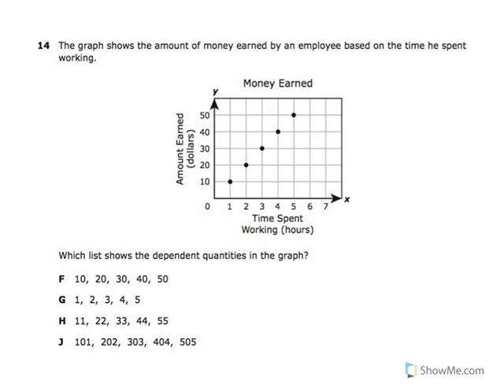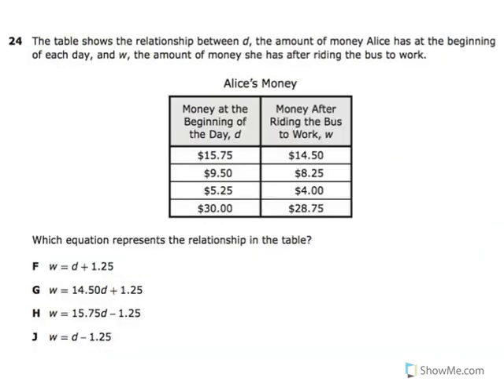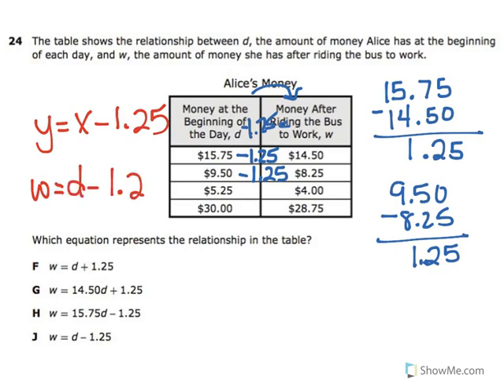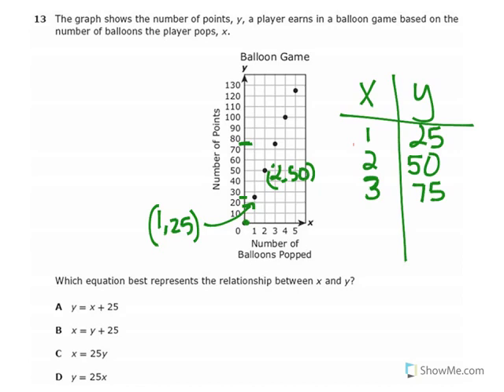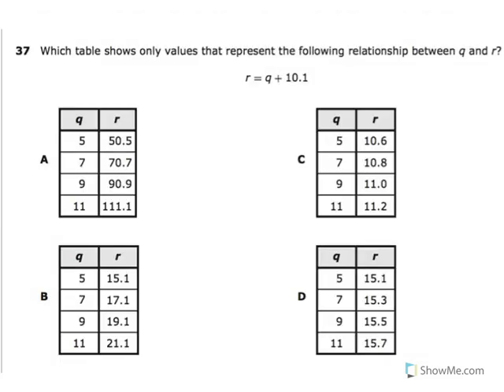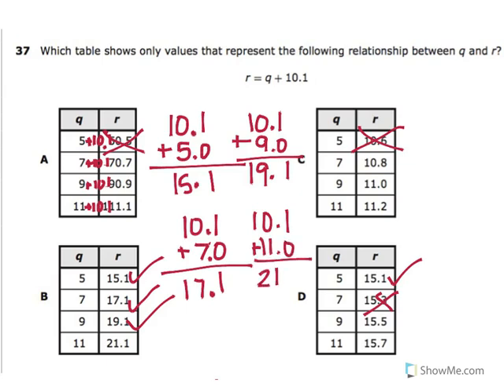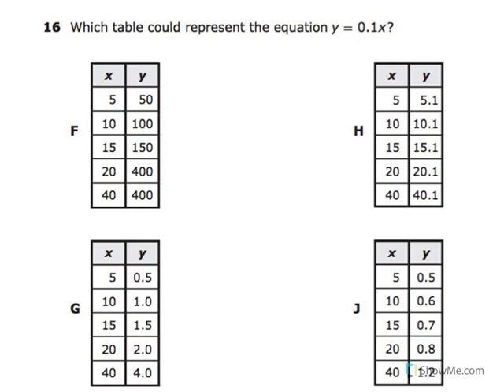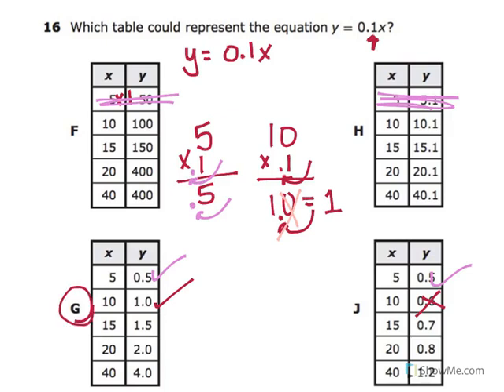Relationships in Tables and Graphs